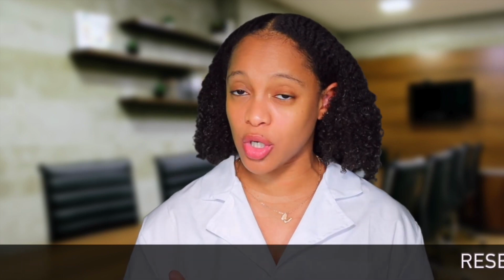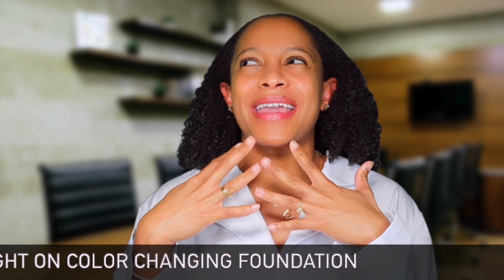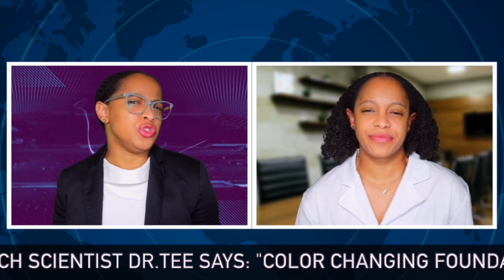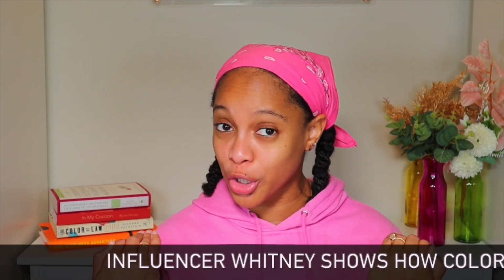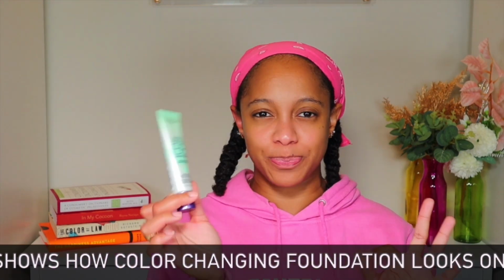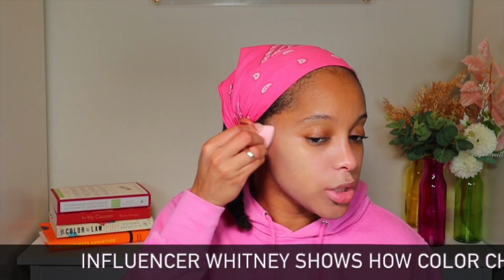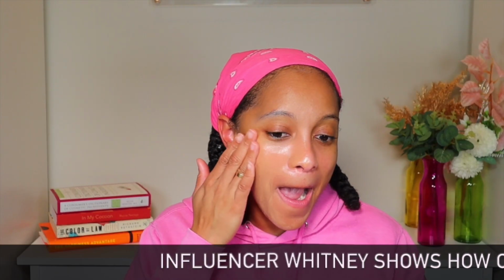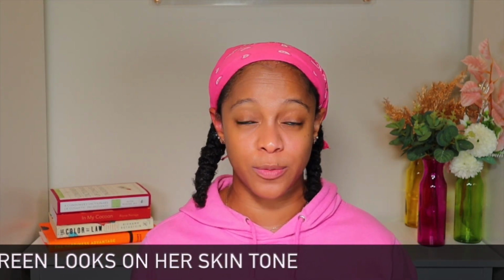Beauty In Review News Episode 1 | Color Changing Foundation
Today on Beauty in Review News: Color Changing Foundation.

What is color changing foundation? How does it change color? Should I buy it? We're covering all of your questions on color changing foundation in this episode of Beauty in Review.

In this video we also review a color adapting spf and colour adapting makeup on brown skin.

Have more questions about color changing foundation? Then let us know down below, or you can checkout this channels other videos on color changing foundation and makeup:

Remember: DON'T BELIEVE THE HYPE